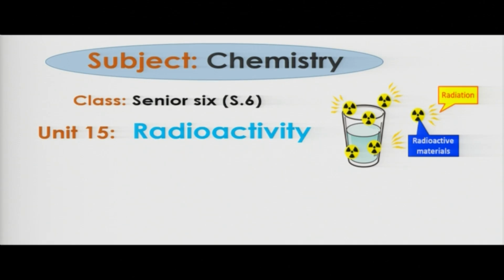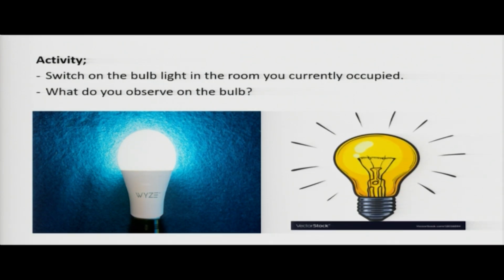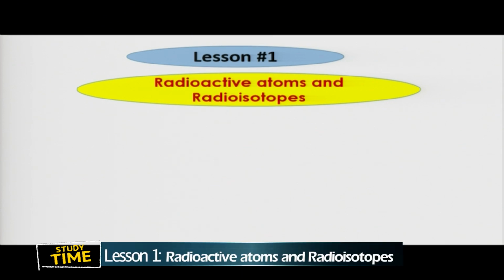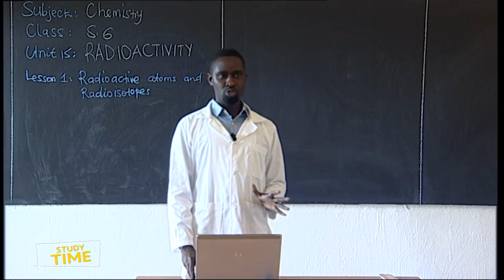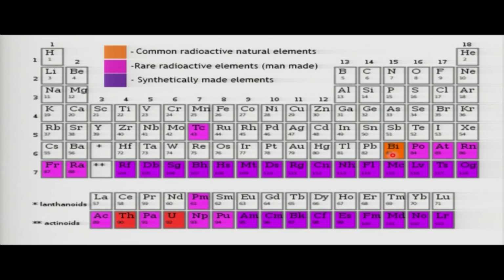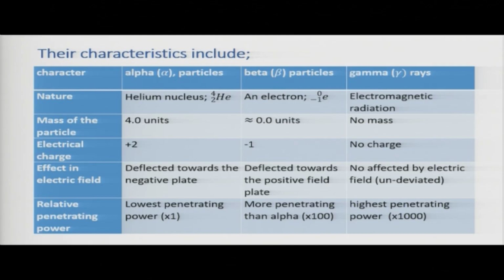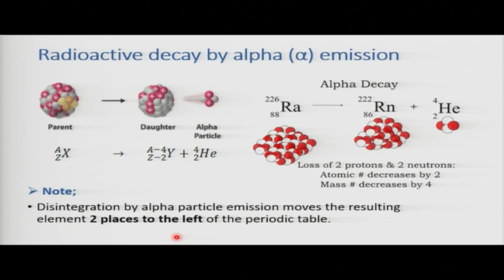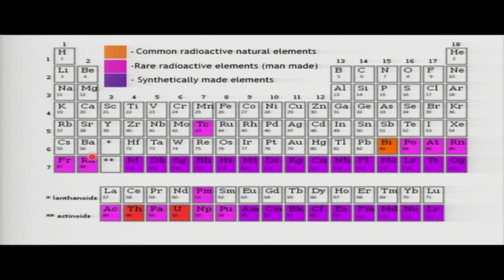Capture0005 S6 Chemistry Unit 15 Radioactivity L1 Radioactive atoms and Radioisotopes